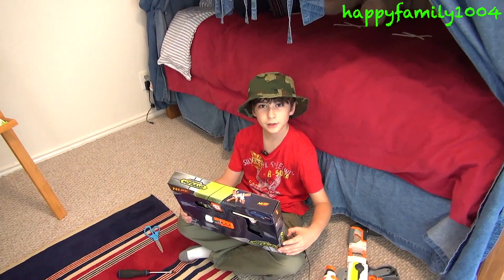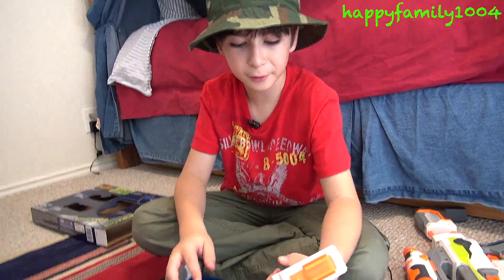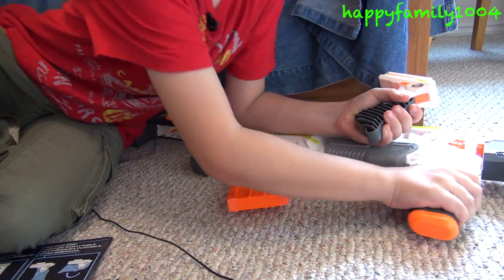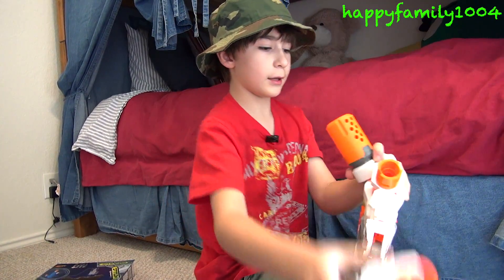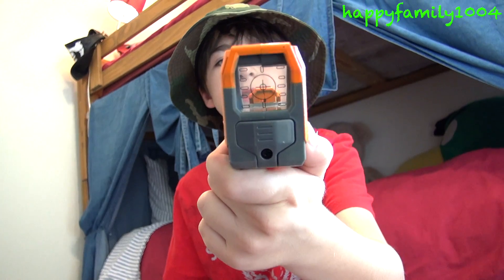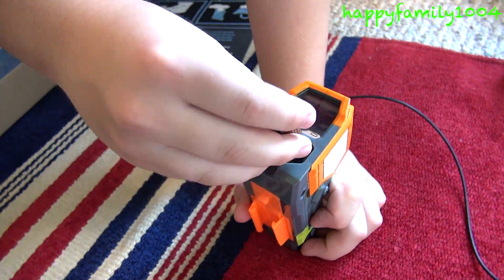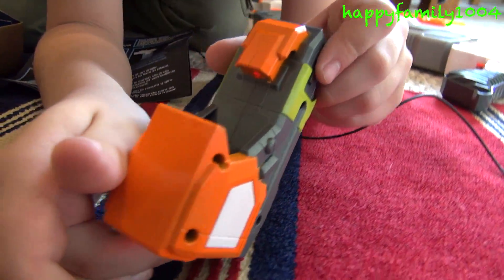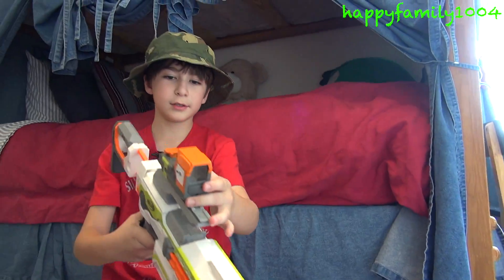Robert-Andre's Nerf N-Strike Moudulus Stealth Ops Upgrade Kit!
Robert-Andre is unboxing the nerf n-strike modulus Stealt Ops upgrade kit!  It comes with a pivot grip, a red dot sight and proximity barrel.